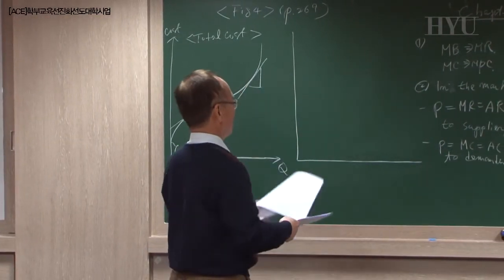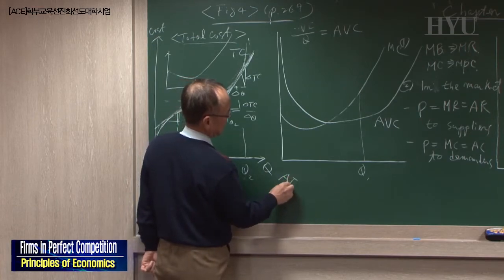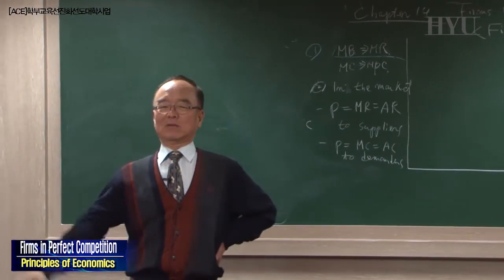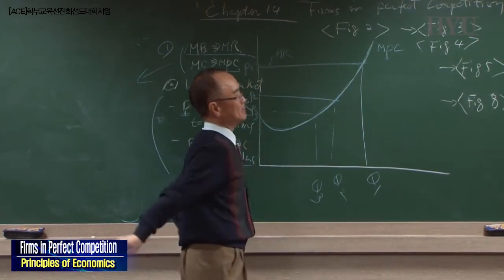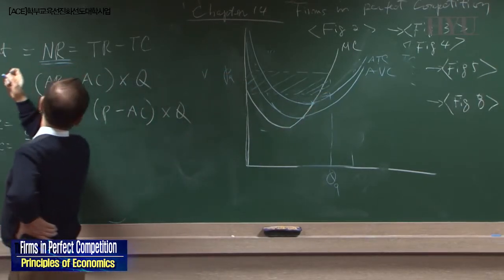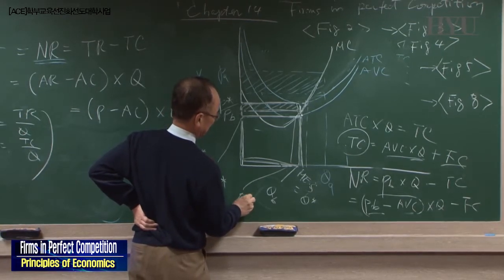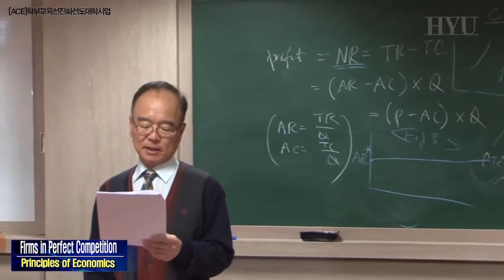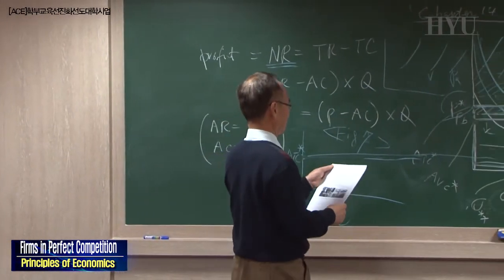경제학원리 12강 Firms in Perfect Competition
The market price is given to an individual firm in the prefect competition. The price is its marginal as well as average revenue. Comparing MR and AR with marginal cost and average cost, the firm make dicisions of operation or exit from the market.